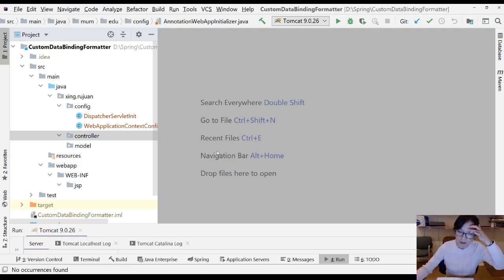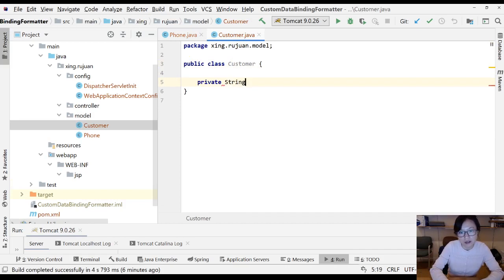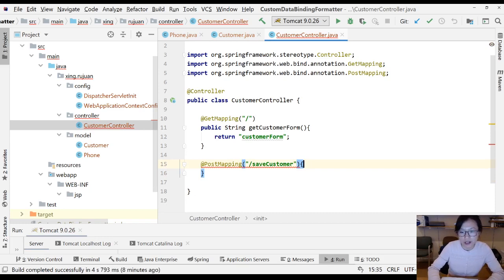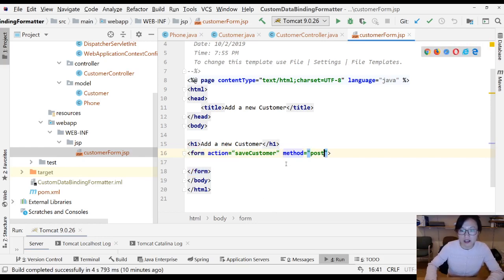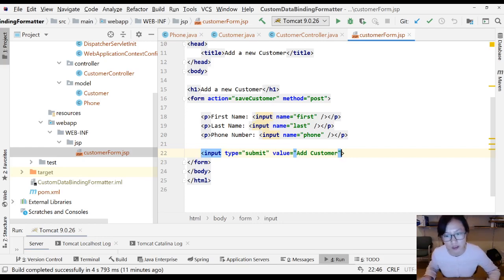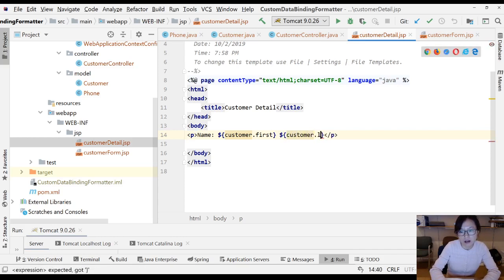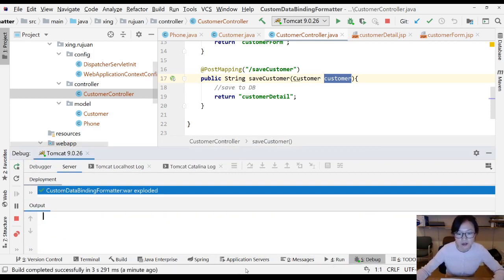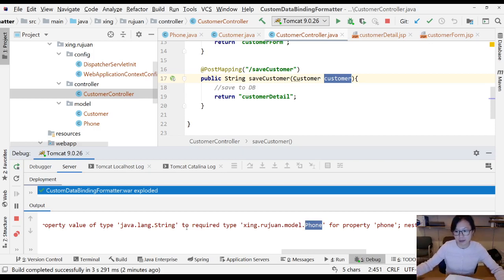19. Custom Data Binding Formatter Coding Step by Step - Part1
Use code to show why need a formatter